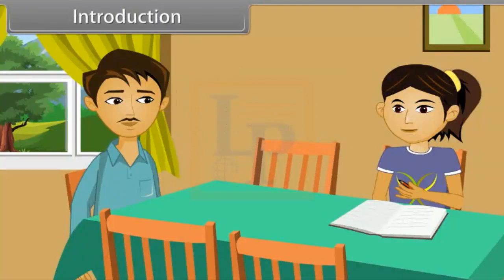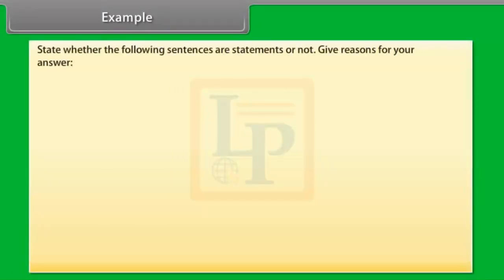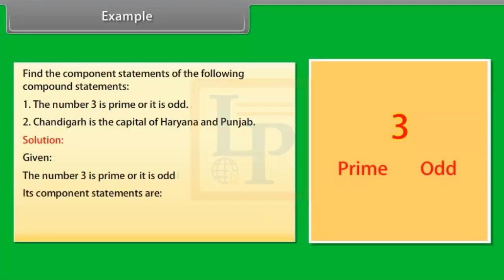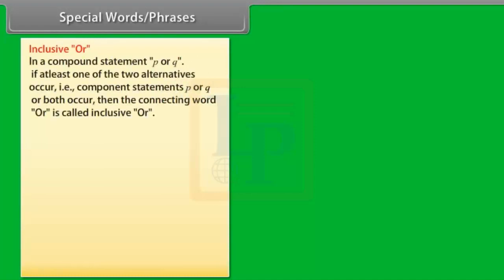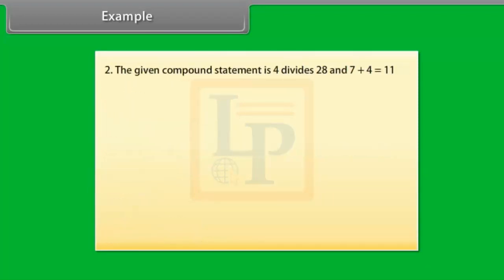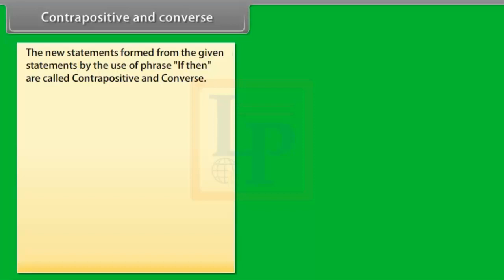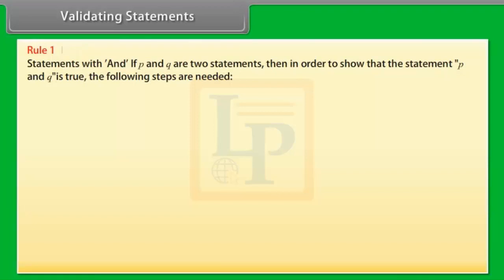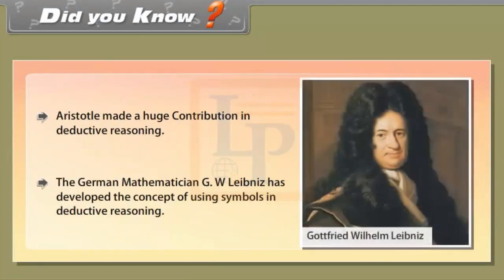Mathematical Introduction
Hello Friends,